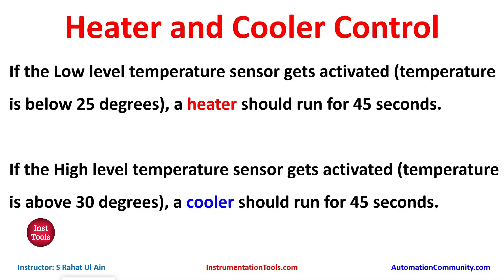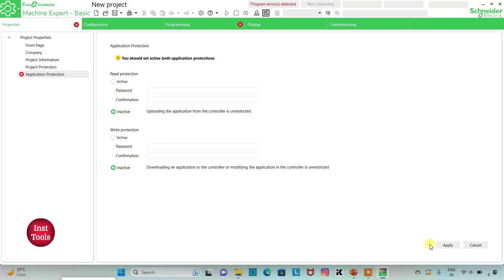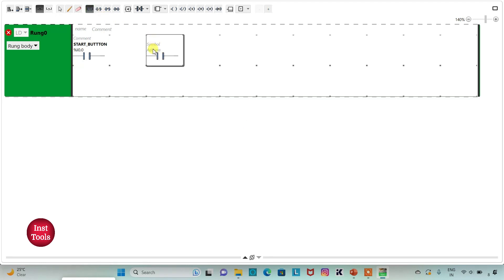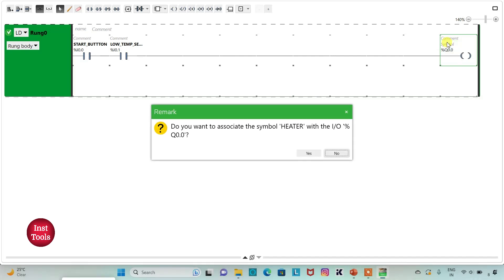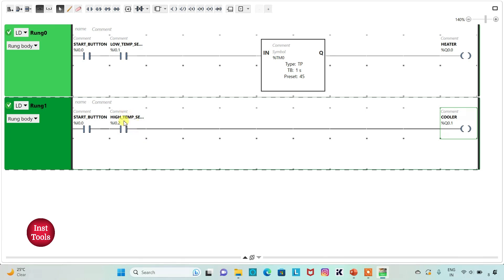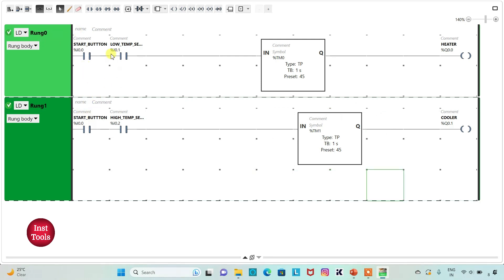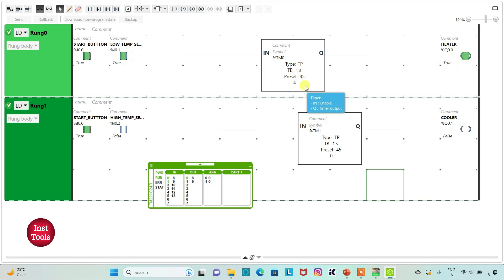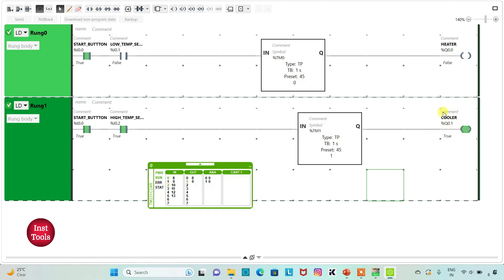PLC Example Program for Heater and Cooler Control Application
In this video, you will learn the PLC example program for heater and cooler control application.